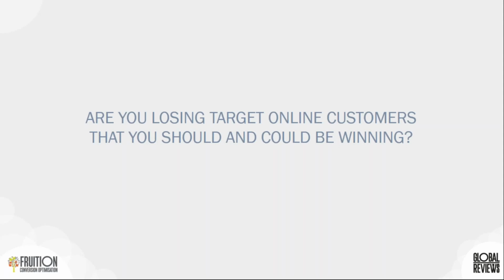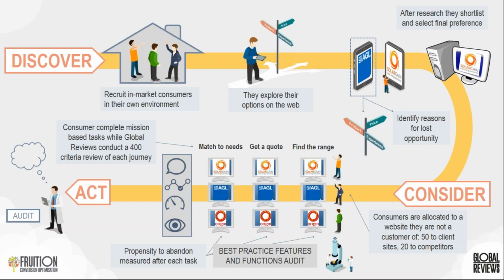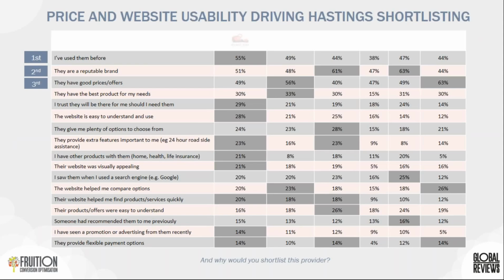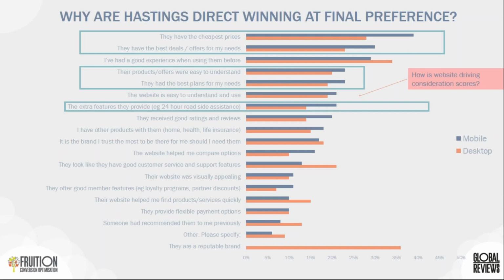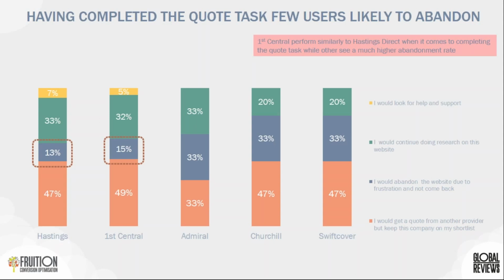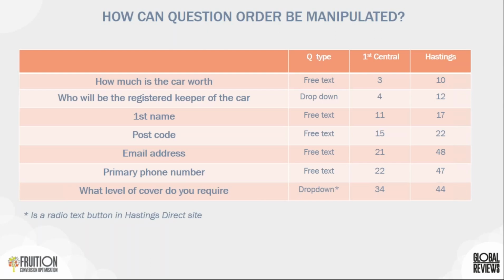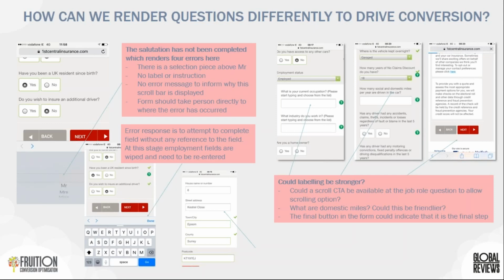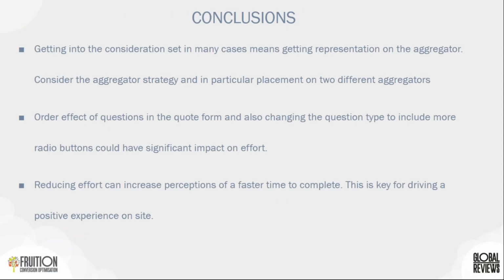Motor Insurance Conversion Optimisation Feb 2017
81% of customers shopping online for motor insurance decide on a preferred brand early in the process, only to swap to a competing brand at the final purchase stage. This revelation comes from new data just released from our most recent Motor Insurance Fruition study.

The data collected from our Fruition programme provides digital teams with the answers to the following questions:

- WHY are our target online customers, who are in-market to buy our products, who are doing in-depth online research across multiple providers, who have potentially got a quote that matches their needs and then shortlist us as their chosen provider, then choosing one of our competitors and not us?
- WHAT actions can we take (based on learnings from companies around the world) that will enable us to win more of the customers that we are currently losing?
- HOW can we independently validate the decisions we are making as regards our online sales and marketing strategy?

Presented by: Ger Farrell - Head of Product